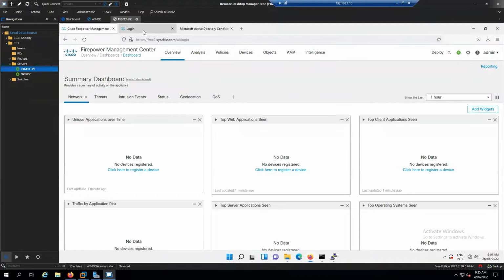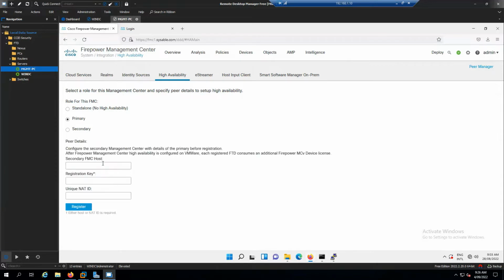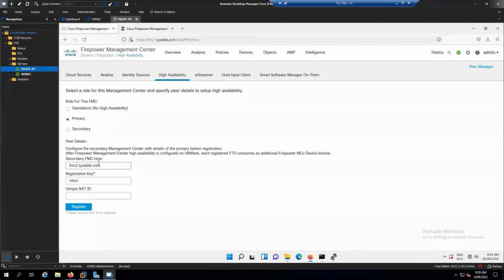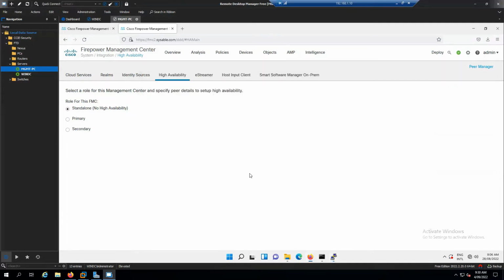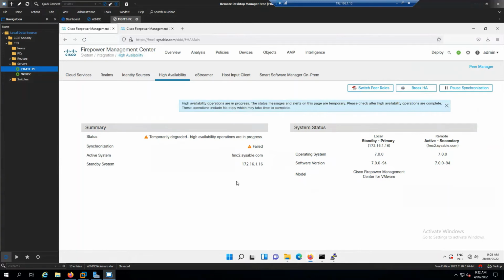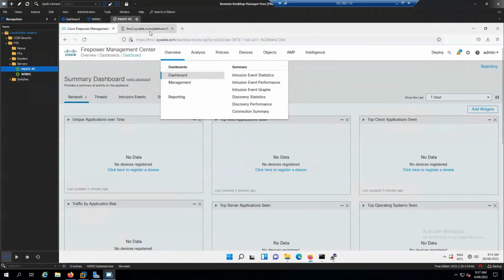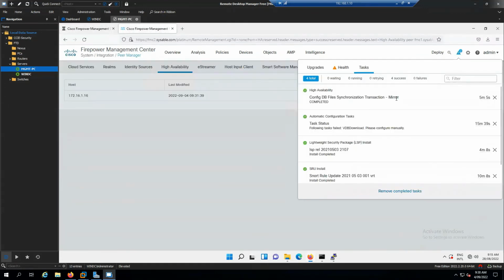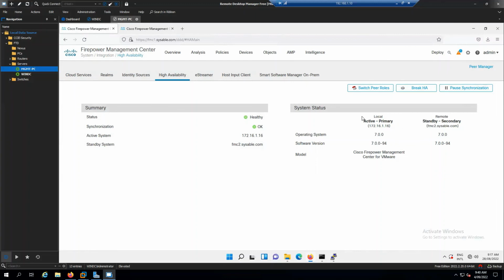FTD 06 FMC high availability lab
In this video we will configure the FMC high availability.